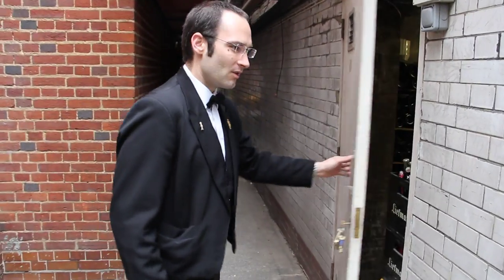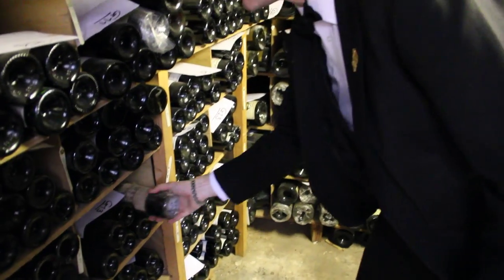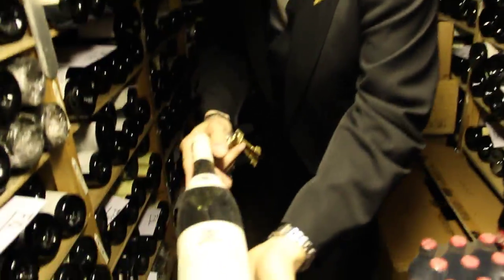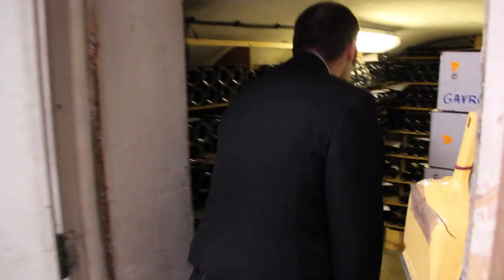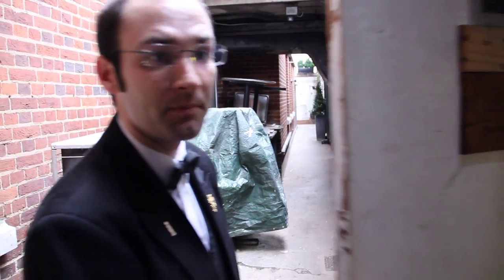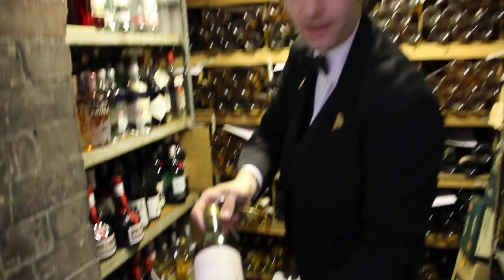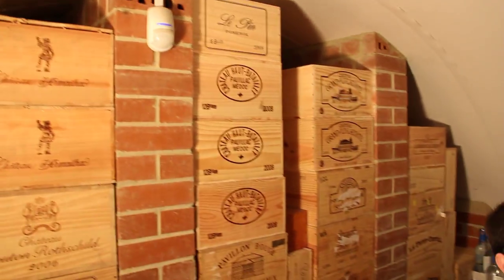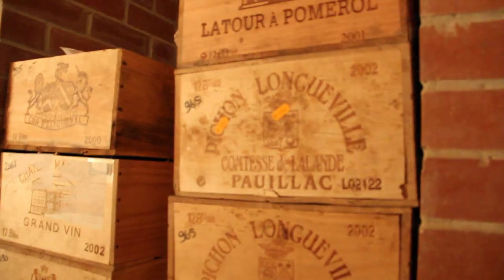Wine cellars tour at Le Gavroche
Head Sommelier David Galetti shows the amazing wine cellars of Le Gavroche with around 110,000 bottles. Read and see much more at wbpstars.com - only about the best restaurants in the world!